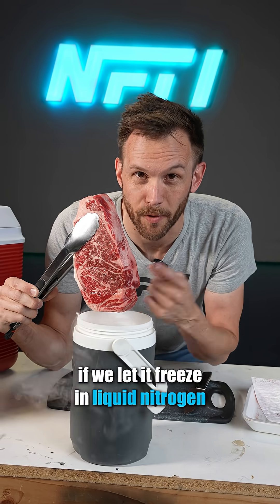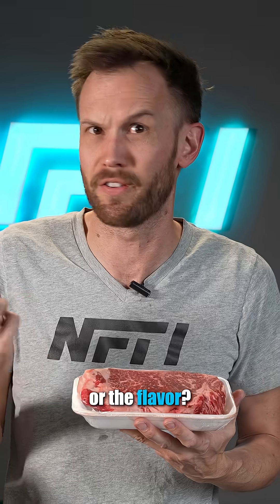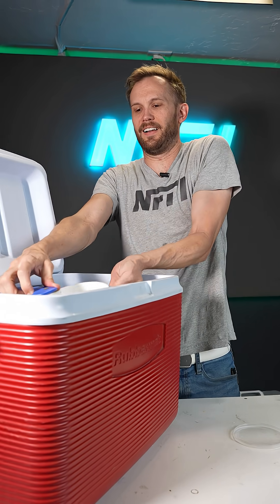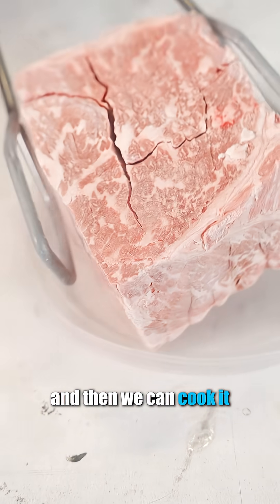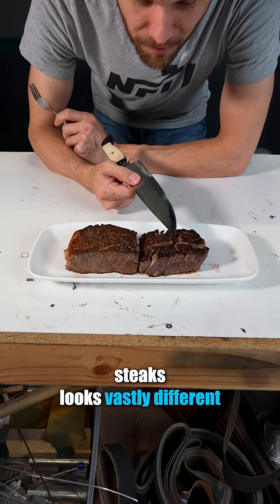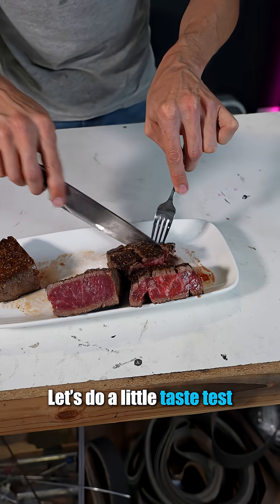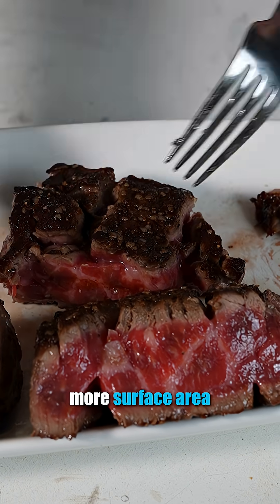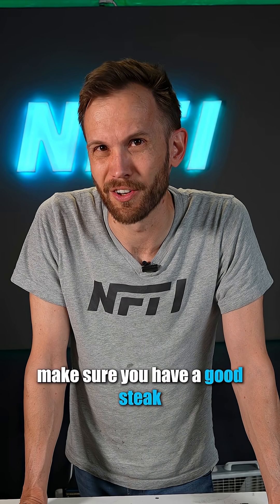Fancy Steak vs Liquid Nitrogen?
Does Liquid Nitrogen ruin a steak??